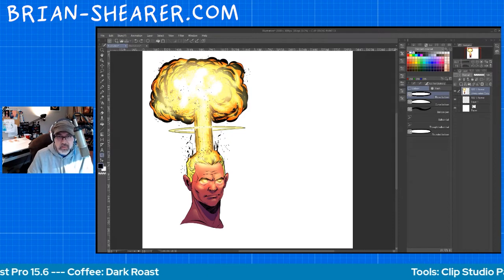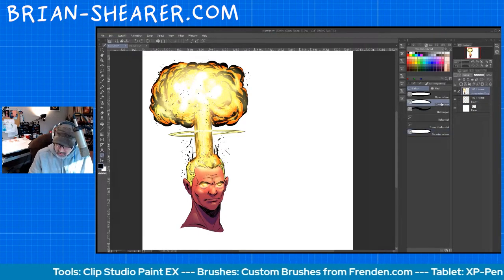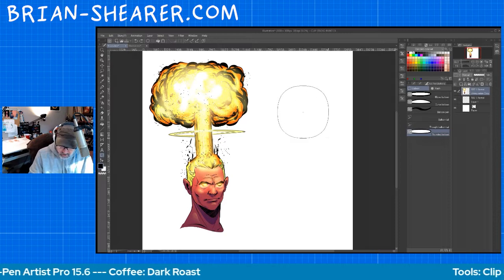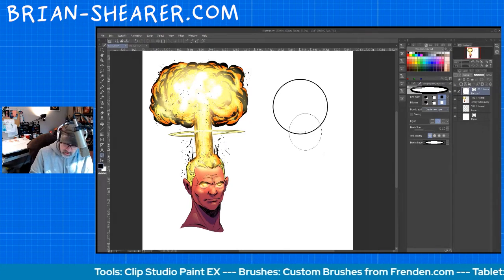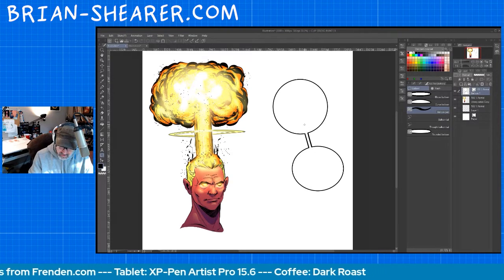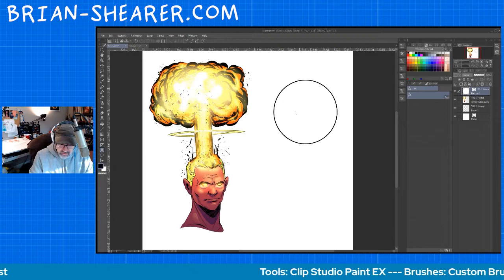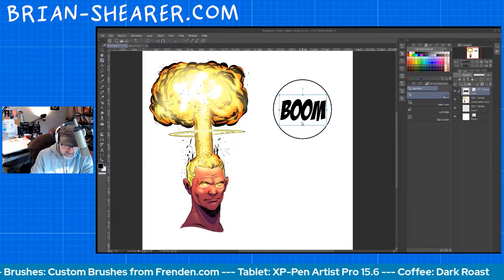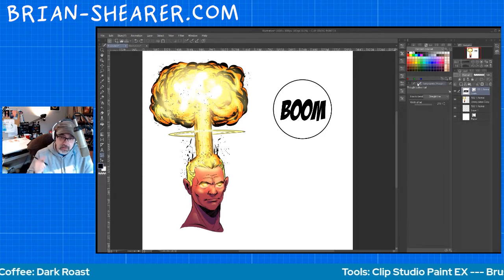How to make WORD BALLOONS in Clip Studio Paint [PRO/EX] -- TIPS/TUTORIAL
Here are the basics of how to use the BALLOON TOOL to make word balloons in CLIP STUDIO PAINT.